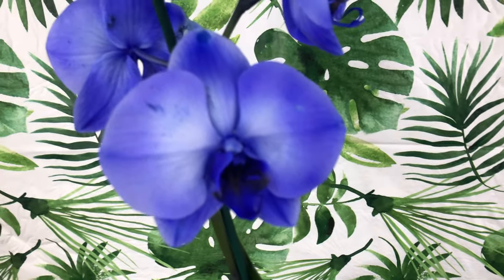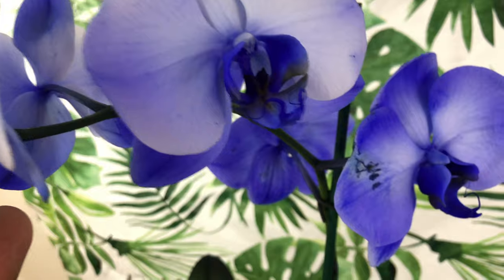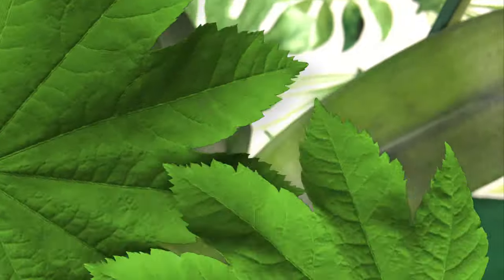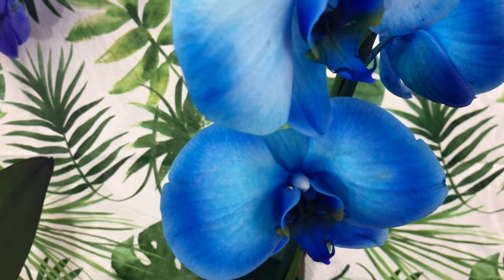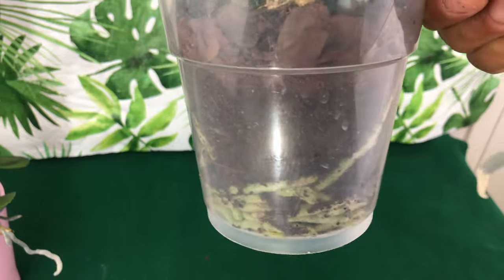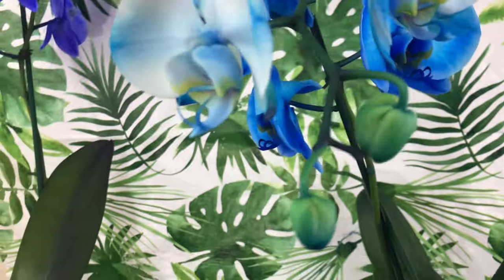Blue and Purple Moth Phalaenopsis Mystique by SV Orchid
In this video I showcase two Moth Orchids by Mystique SV Orchids. My purchased two of my favorite Colors. Purple and Blue Phalaenopsis Orchids are the best. I introduced Beginners to Phalaenopsis or Moth Orchids. I shared Knowledge of my experience with Potting Mix, and the Colors of Dye injected in the Flower Spike.
My Blue and Purple Moth Orchids Mystique By SV has a tag in it that has Care information for Growing Indoors. Mystique Series are Color infused Orchids. Rebloom to their Original Color (White or Purple). The tag also says Will Rebllom and the Orchid Care is Bright Light no direct Sunlight, 65-75 degrees F 18-24 C. Not for consumption , Water 1 x per week for 1 minute. Drain Excess Water .
This was Basic Orchid Care for Beginners that should Rebloom your Moth Phalaenopsis. They may also be know as Silver Vase Orchids.